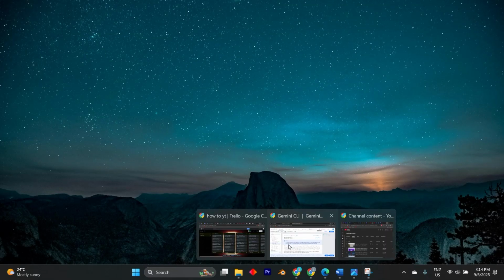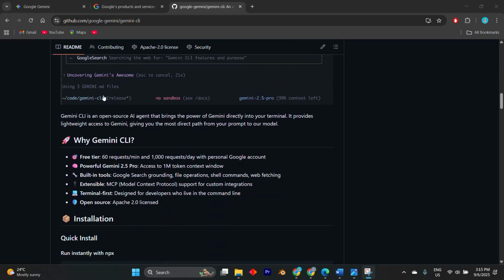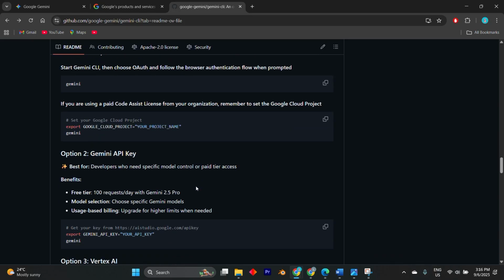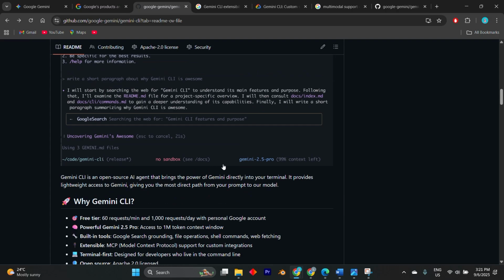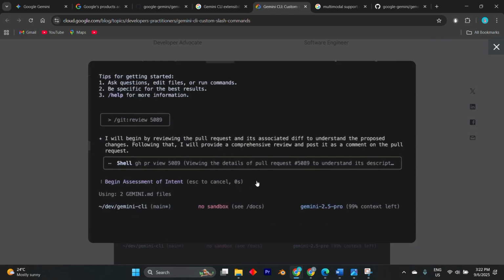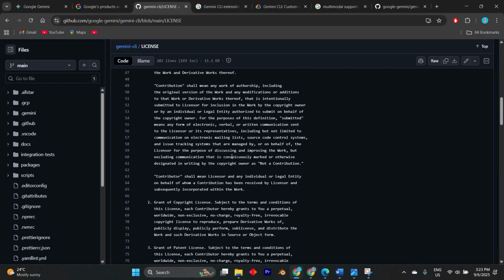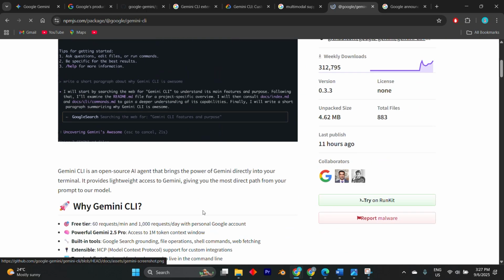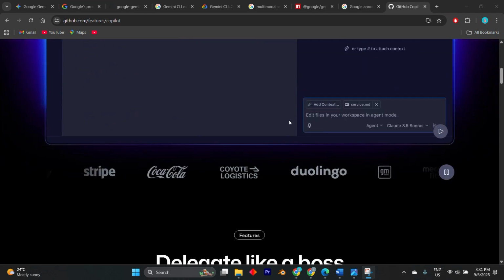Gemini CLI Review – Features, Performance, and User Experience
Gemini CLI is Google’s open-source AI assistant built for developers, integrating the powerful Gemini 2.5 Pro model directly into the terminal. It offers a massive 1 million token context window, supports code generation, debugging, multimodal inputs (code, images, audio), and automates complex tasks via natural language commands. Gemini CLI features deep Google Search integration, extensible MCP server support, and smooth VS Code agent compatibility. Free for personal use with generous limits, it transforms coding and workflows with speed and versatility.